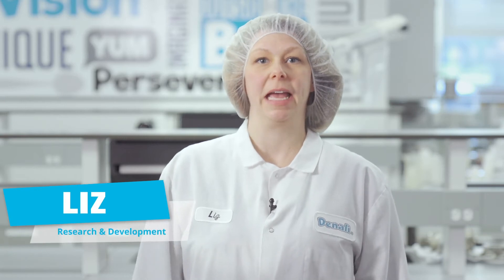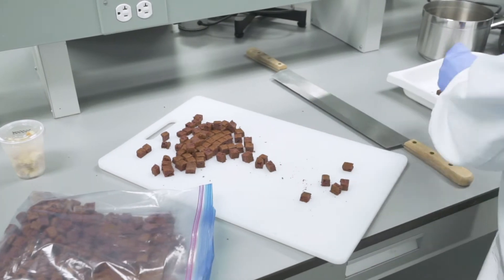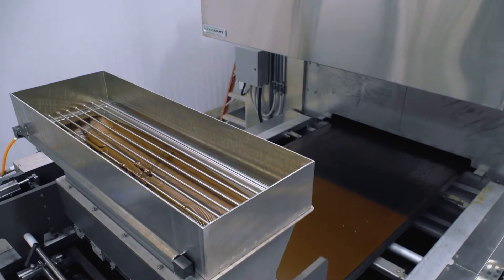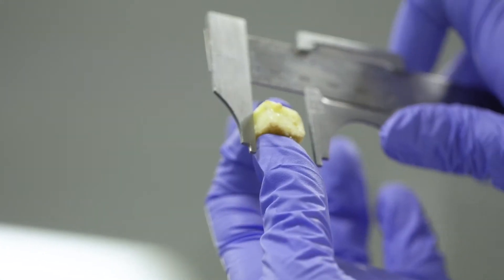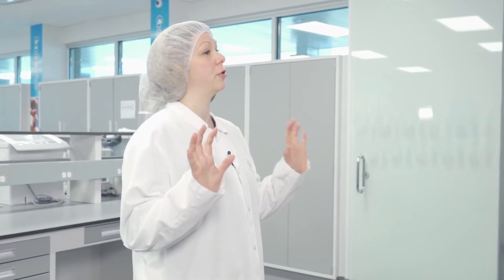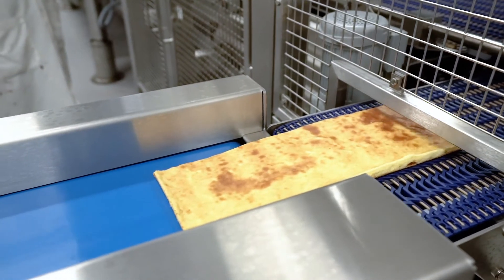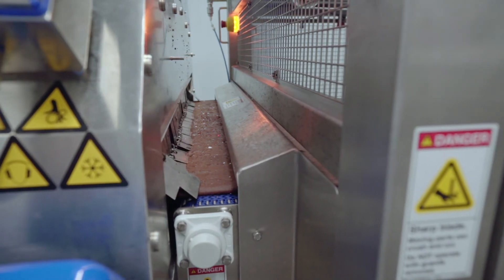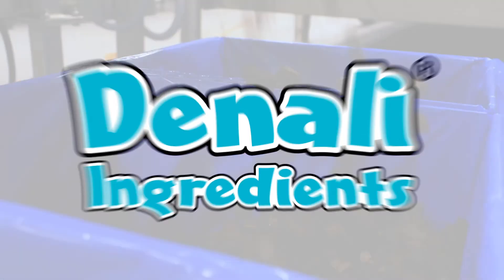Ice Cream Mix-ins: Baked Inclusions | Education Series: Ice Cream Ingredients & Formulations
Do you ever wonder how the baked brownie or cheesecake pieces that you find in your ice cream is made? The process for commercially producing these tasty treats is not really that different from how you make them at home.